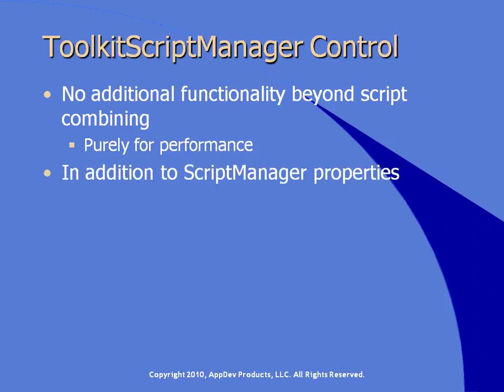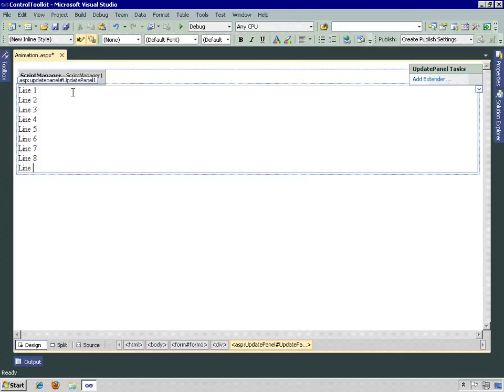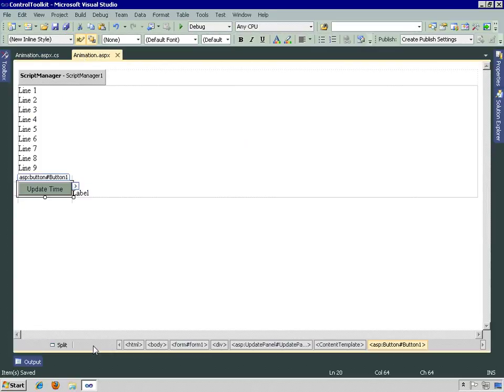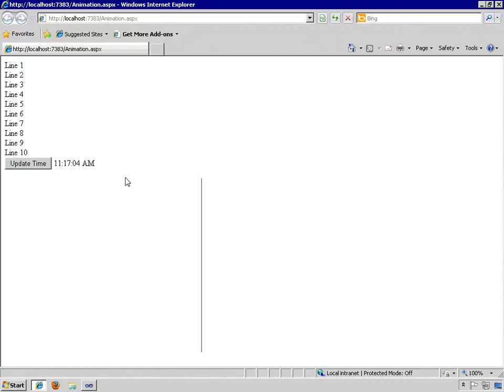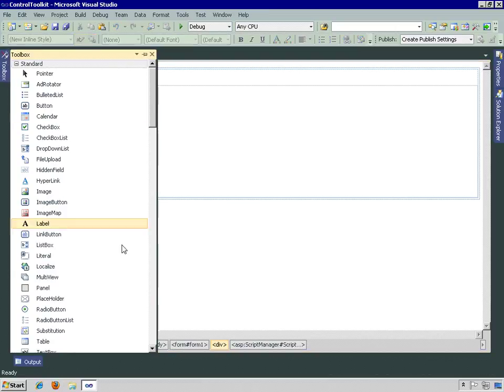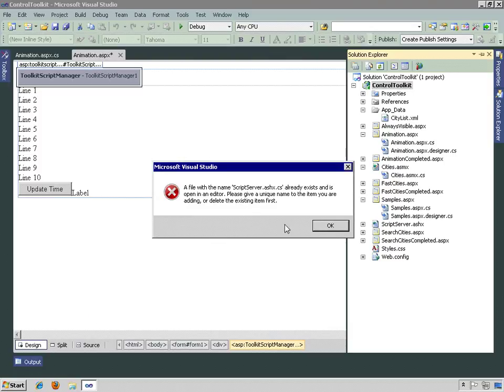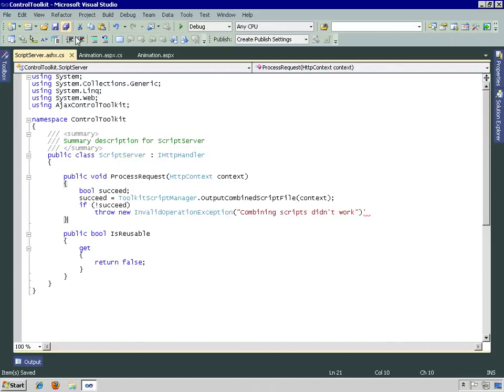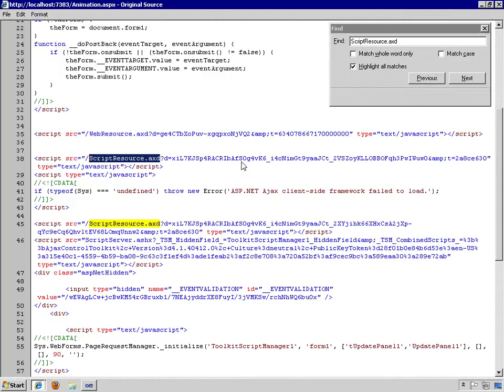ASP NET 4 AJAX and jQuery Using Visual C# Player LearnNowOnline 13